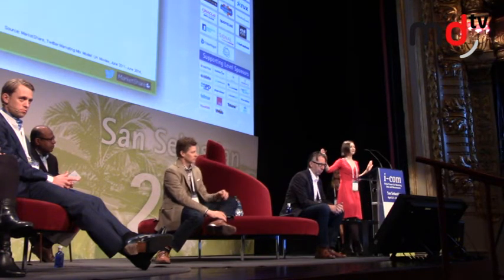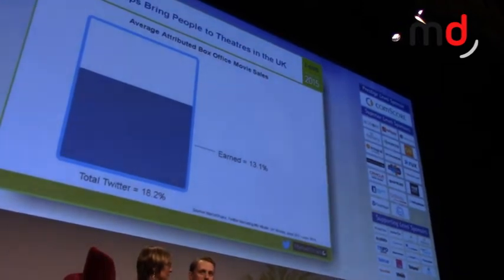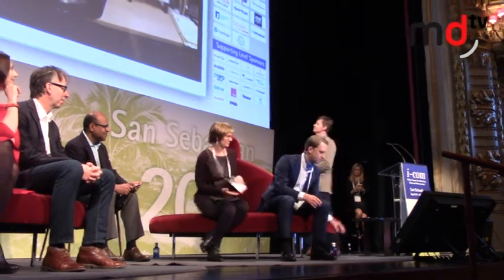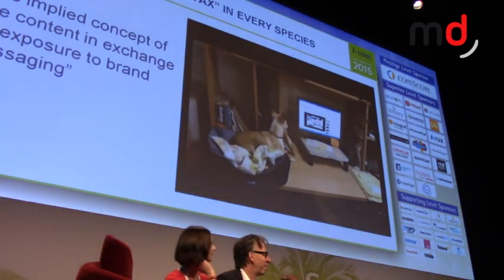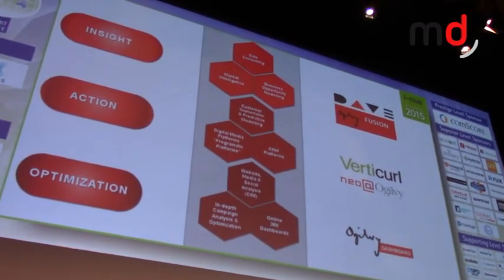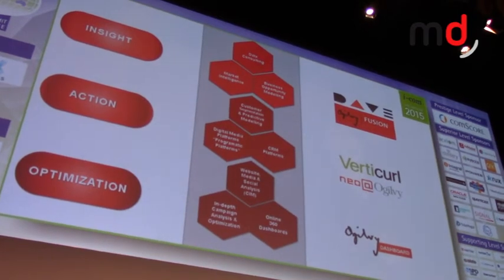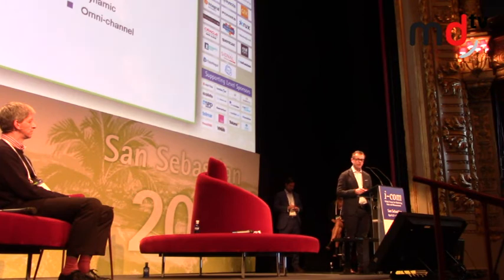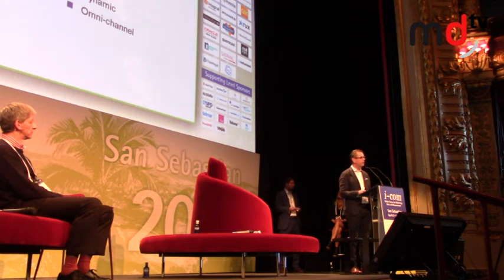I-COM 2015: La efectividad del marketing digital y la segmentación del nuevo consumidor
Vídeo resumen del I-COM 2015 con las ponencias de Olesya Moosman, Head of Research, Twitter, Thomas Kelly, Director, Consumer Analytics & Research, AOL y William Adeney, Data & Analytics Practice Lead, Ogilvy, Singapore